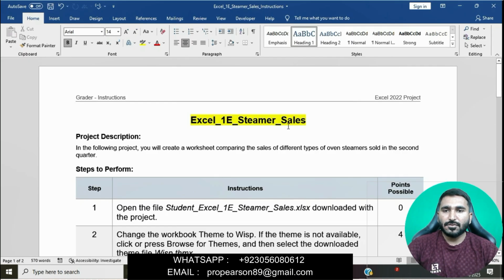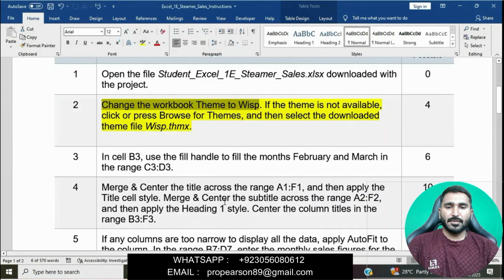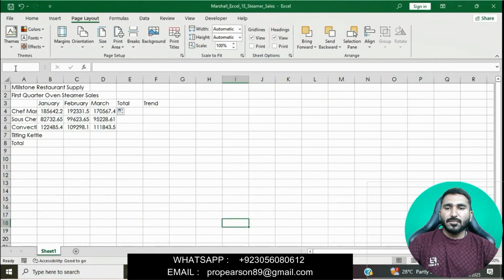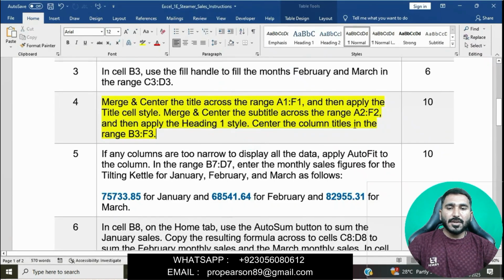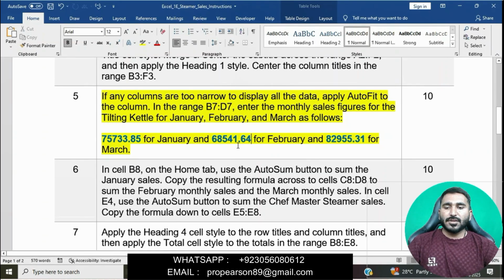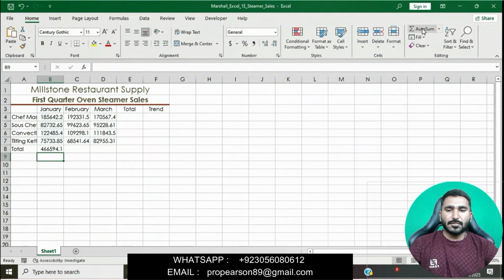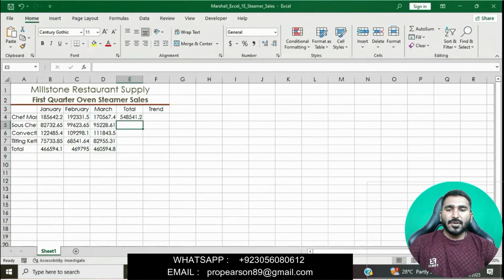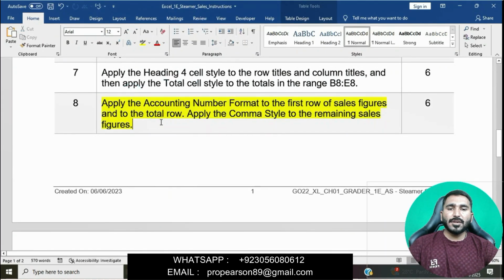Excel_1E_Steamer_Sales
Exp19_Access_Ch04_ML1 - Hotel Chain 1.0
Exp19_Access_Ch04_Cap - Foodies Forms and Reports 1.2

Word Module 8 SAM Project 1b